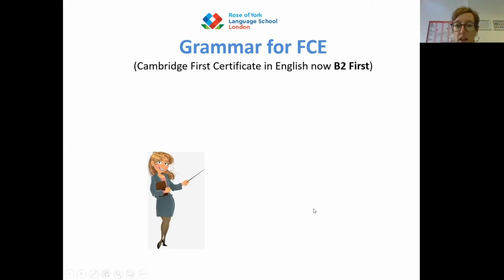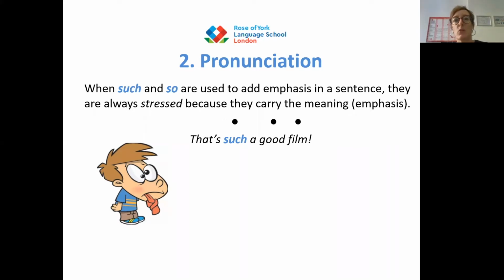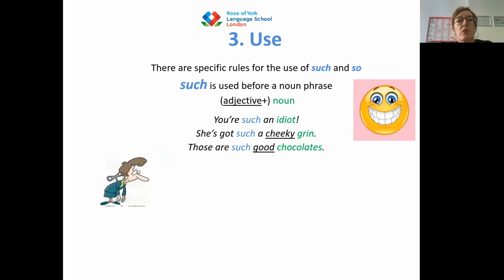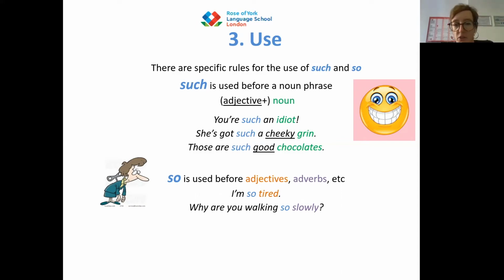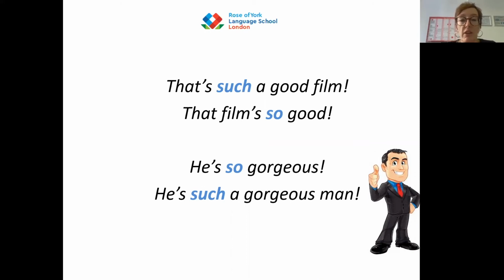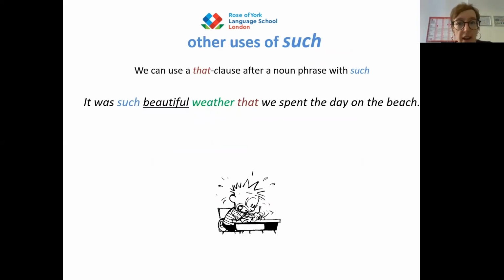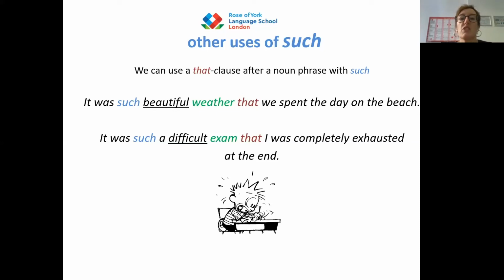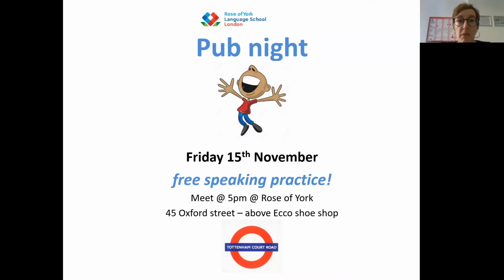Grammar for FCE | Lesson 1| Rose of York Language School, London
In today’s session we will learn about and practise the use of determiners so and such, which is a must language point FCE students need to be able to master.

We will be studying the meaning, pronunciation (utilising the phonemic script and highlighting sentence stress) and use of so and such, looking at the type of words that grammatically collocate with these two determiners.

We will also be practising changing the grammatical structure of sentences using either so and such, to better understand their use.

After today’s session you will have learnt to master an important language point that will make your speaking and writing much more accurate 😊

Address:  45 Oxford Street, London, W1D 2DZ